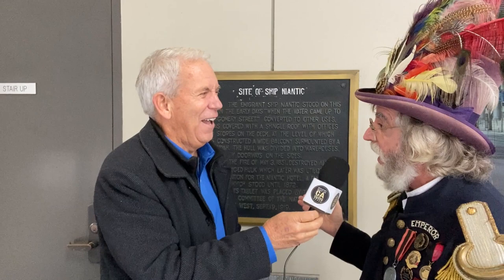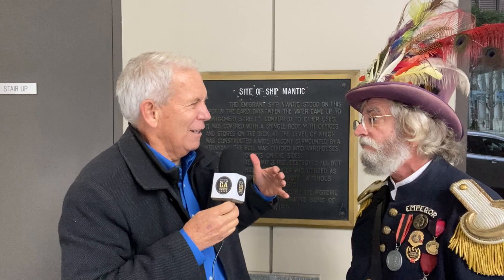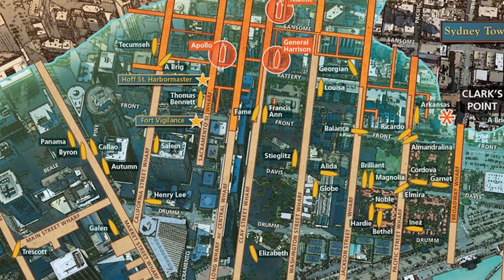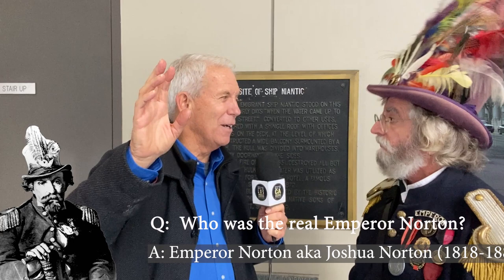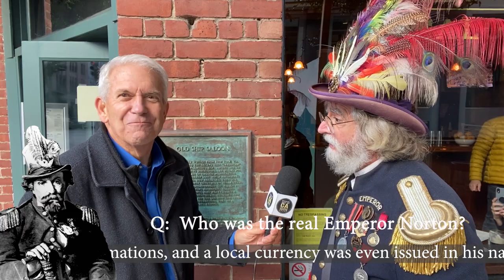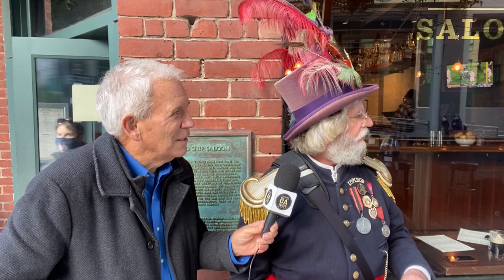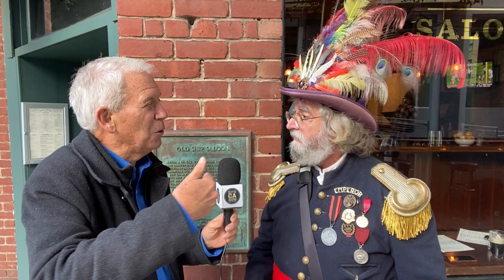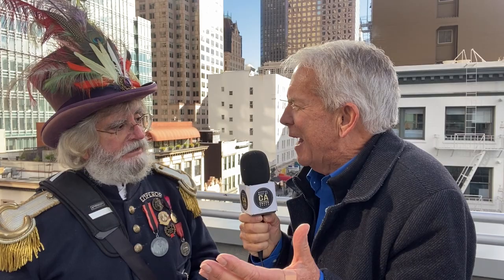San Francisco's Underground Ships? Emperor Norton explains!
San Francisco's underground ships? Are ships buried below parts of San Francisco's financial district? Joseph Amster aka "Emperor Norton" explains why!  It turns out over 40 ships are buried beneath the Embarcadero and Financial District. Often abandoned after bringing over one-way Gold Rush fortune seekers. The ships we left in the bay pulled up on land and used as buildings, saloons and hotels. Eventually the thy were buried and land was filled in and they were forgotten.

One of the most famous Emperor Norton shows us is the location of the Niantic at the corner of Clay and Sansone St. The abandoned ship became a saloon and hotel until it went up in a fire. The stern of the Niantic is on display at the Maritime Museum located in the San Francisco Maritime National Historical Park.

Special thanks to Joseph Amster historian/actor/tour guide , who in the persona of Emperor Norton give amazing tours of San Francisco.

“The Best of California with Pat Pattison” is a fast-paced half hour TV show that explores the natural wonder, people, history and mysteries of the California Lifestyle.  California native and TV Host Pat Pattison explores the state’s nooks and crannies from the historic backlots of Hollywood, famous California Cuisine all the way to the mansions of the Gold Rush and Silicon Valley.

Watch us in:
San Luis Obispo, Santa Barbara, Santa Maria on the Central Coast CW 5
Sundays 12:30pm
Palm Spring on the CW5
Sundays 12:30pm

Watch us in San Francisco, Las Vegas, Salt Lake City, Detroit, Philadelphia and Orlando on Fun Roads TV. Check local listings at:

Make suggestion for segments in the comments

For more information about Pat Pattison and his book "Creative YOU Turn" go to: